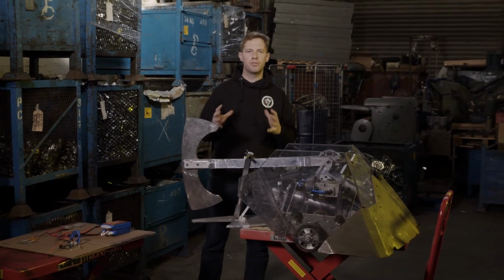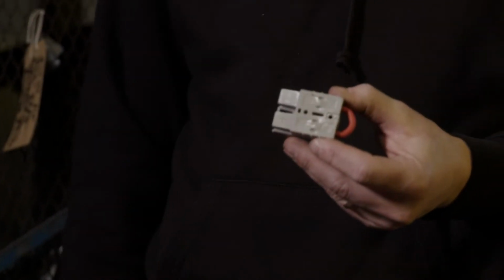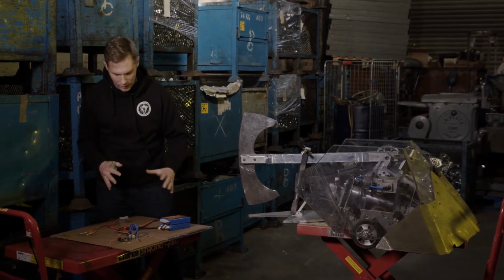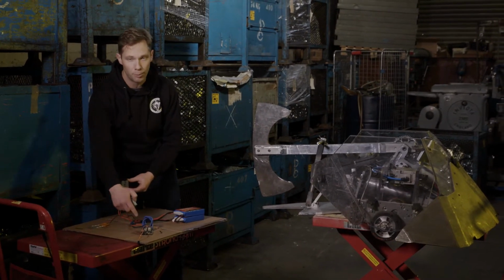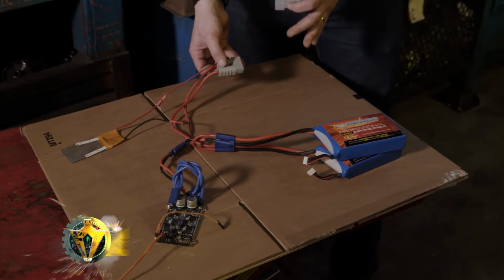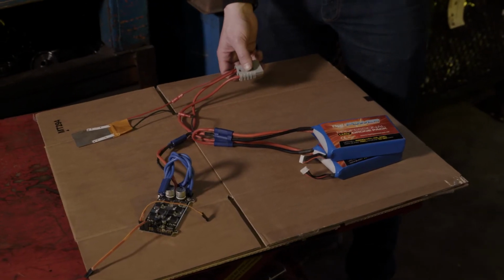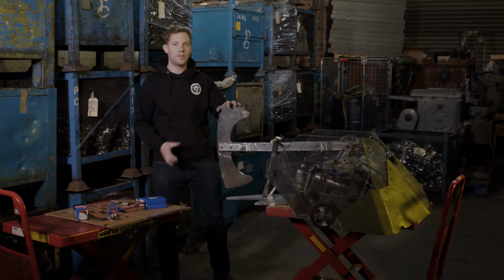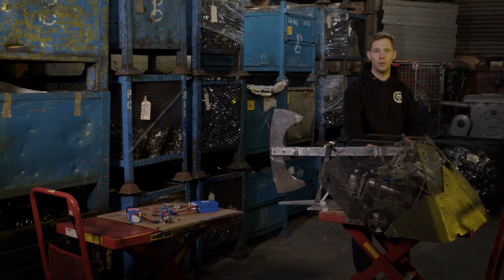HOW TO BUILD A ROBOT - LINKS AND LIGHTS